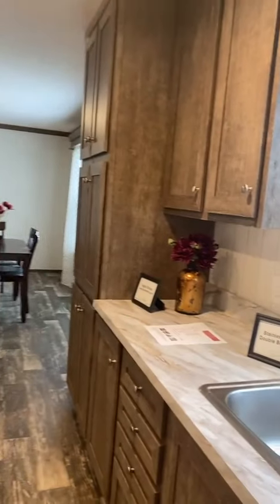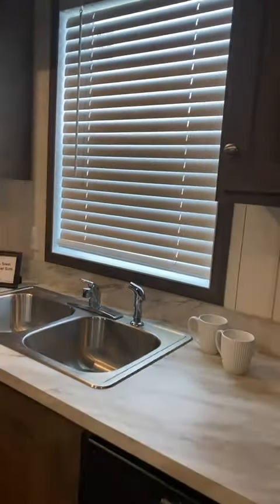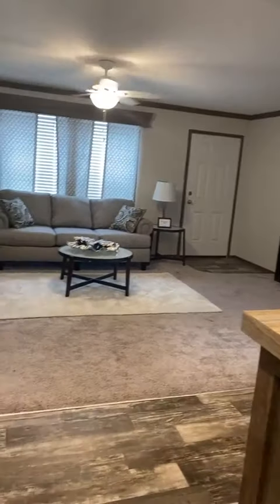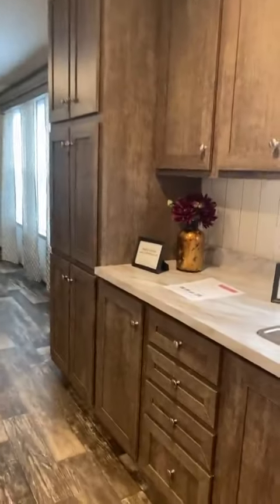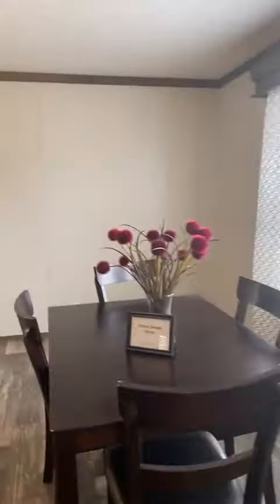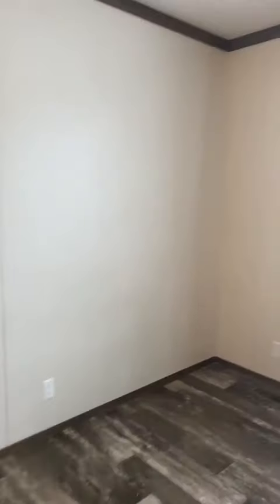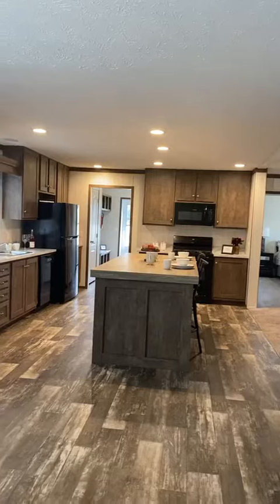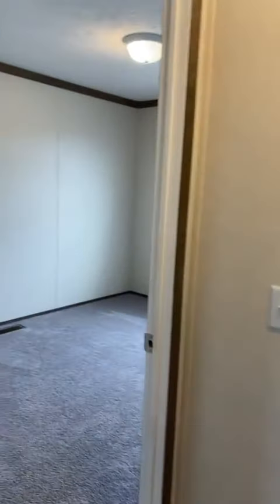Only one four bedroom/two bathroom home left!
Four Bedroom Split Floorplan, Living room, Large utility/laundry room Woodgrain cornices with w/full-length drapes, Modern wood-look flooring throughout main living area.

Energy Efficient – Thermal pane windows – Central air-conditioning – Carrier Furnace Gas Heat

Kitchen: Full kitchen appliance package – Stylish Kitchen Island – 42-inch overhead cabinets with a built-in pantry.

Split Floor Plan Features: Large Primary bedroom with tons of natural light, Spacious walk-in closets, and primary private bath has a spacious shower.

Exterior: Private Yard, Your Own Driveway- Private Parking is AWESOME, 8×10 shed for Storage, and new concrete sidewalks.

*Ask about our awesome rental program!